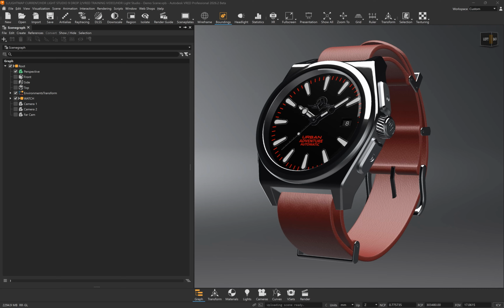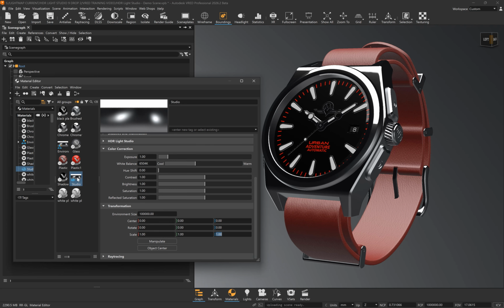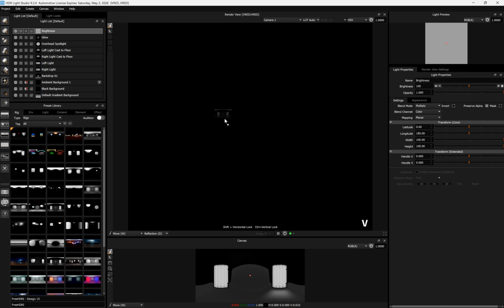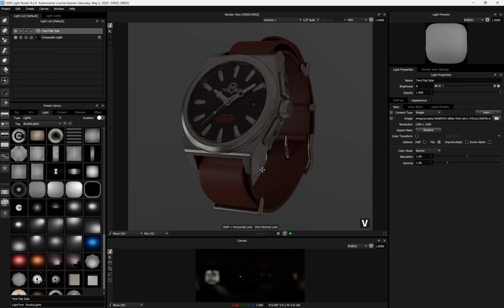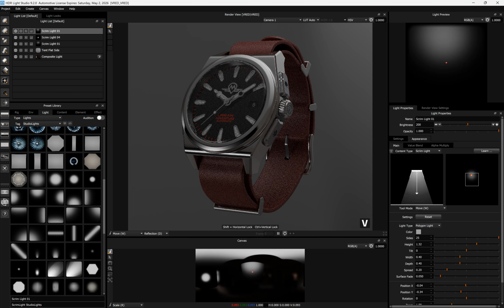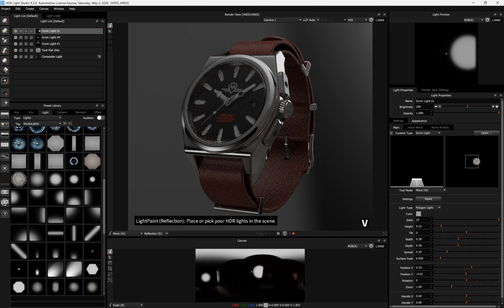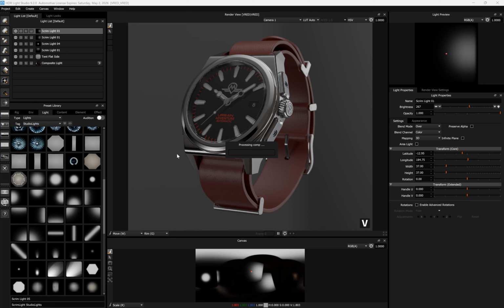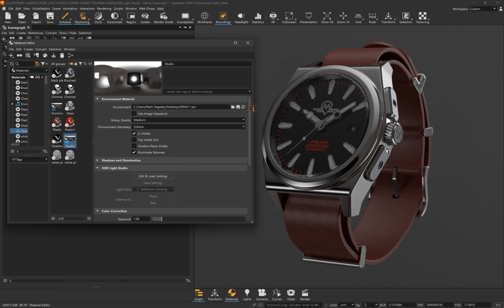New Workflow for VRED | HDR Light Studio 9 Drop 2 Tutorial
Discover the streamlined workflow that connects HDR Light Studio directly with Autodesk VRED using the new VRED Streamed Viewport. This update is a game-changing integration that delivers instant visual feedback and faster, more accurate lighting control.

In this step-by-step tutorial you’ll learn how to:

✅ Set up VRED for accurate HDR lighting (sphere environment, scaled and centered)
✅ Stream the VRED viewport directly into HDR Light Studio for live feedback
✅ Use LightPaint (Reflection, Illumination, Rim, Shade & Shadow) for precise light placement
✅ Apply Presets, adjust scrims, and fine-tune lights with simple shortcuts (W / E / R)
✅ Render and embed high-res HDRIs, then reopen projects for easy refinements

Why this matters: the streaming viewport makes lighting in VRED feel like you’re working in one unified interface, faster iteration, better accuracy, and a more photographic workflow for automotive and product visualization.

Note: The new VRED Streamed Render View requires Autodesk VRED 2025.2 or higher and is part of the HDR Light Studio Automotive edition. Available with both node-locked and floating licenses.